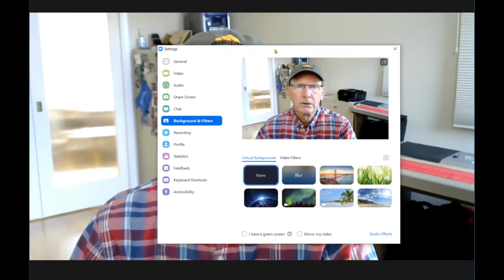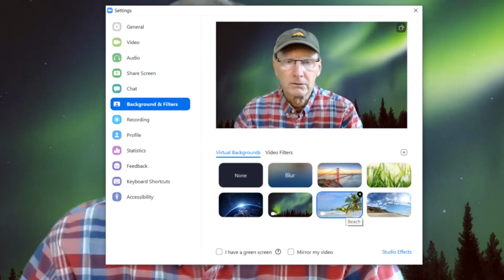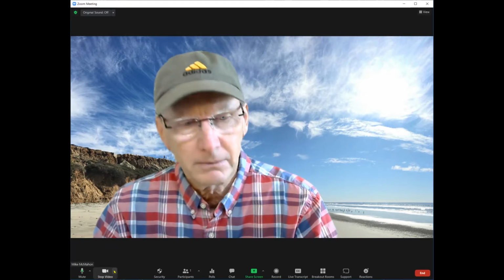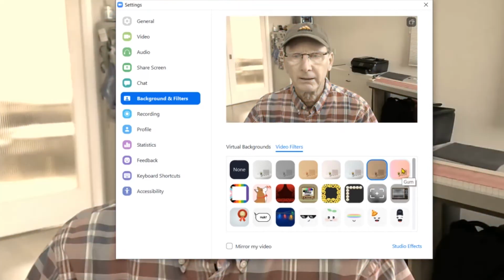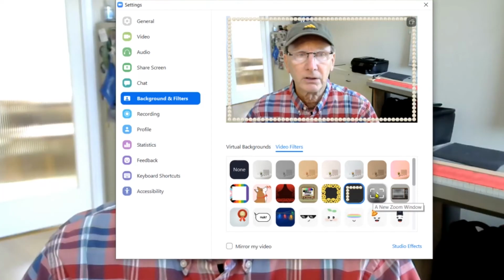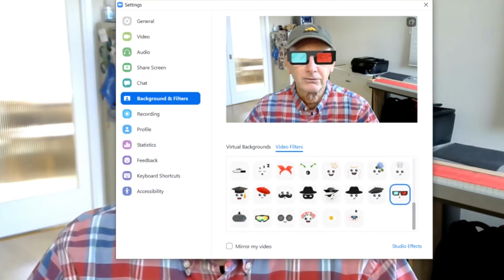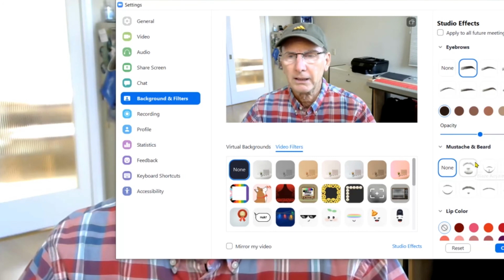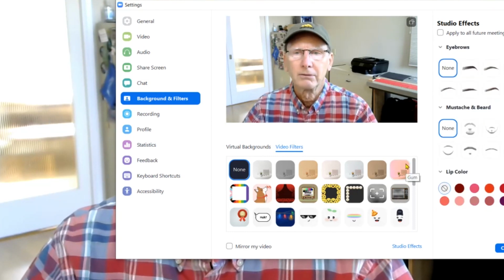ZOOM - Virtual Background, Video Effects, Studio Effects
Based on Zoom Version 5.6.7, this 7 minute video will make using these Zoom features easy and fun.
Zoom Video Effects v9 RENDER 1080.mp4 (980 Mb)
SnagIt video capture, Premiere Elements 2019 editing